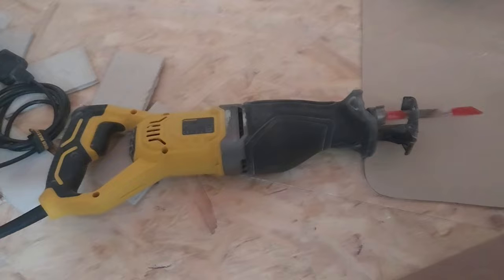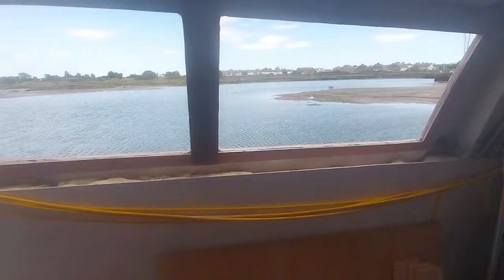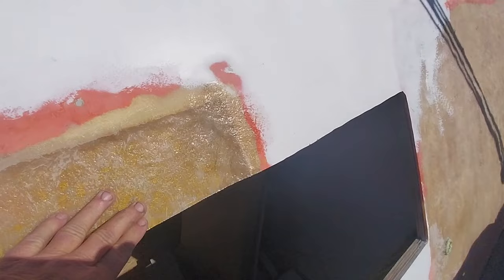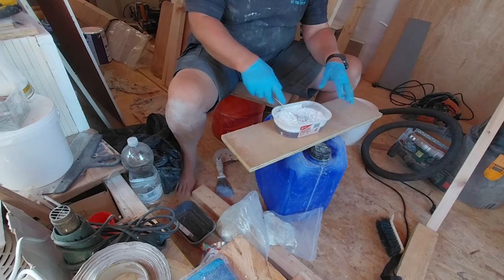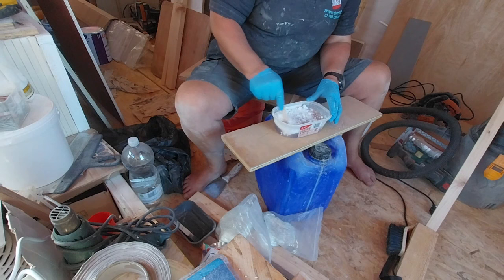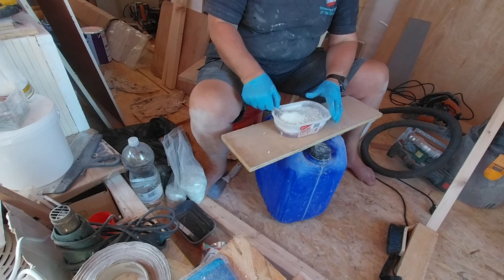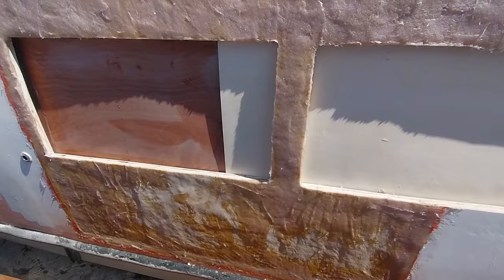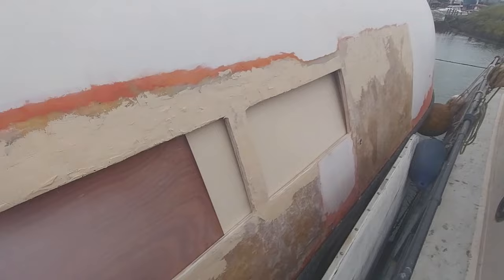Lifeboat conversion Ep. 38 Starboard! windows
Finally some good weather to cut some more holes in Hygge and start on getting the windows in on the startboard side. Loads of prep work before we get to that point though.